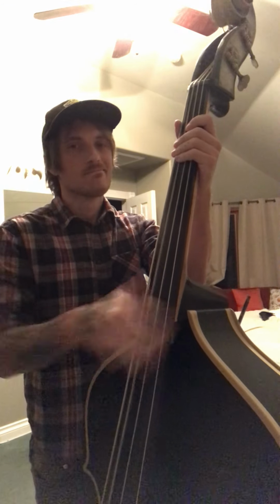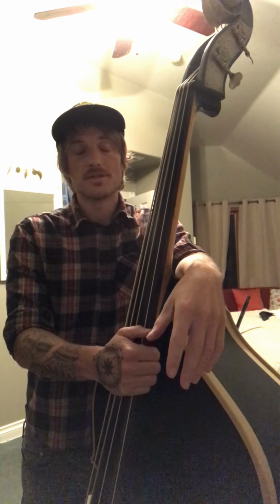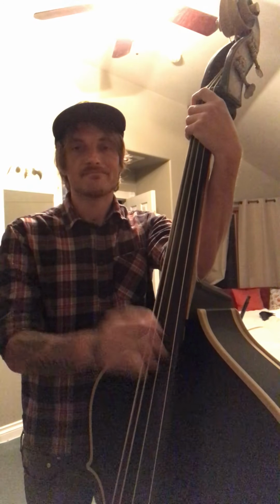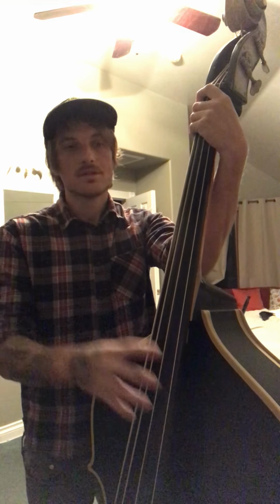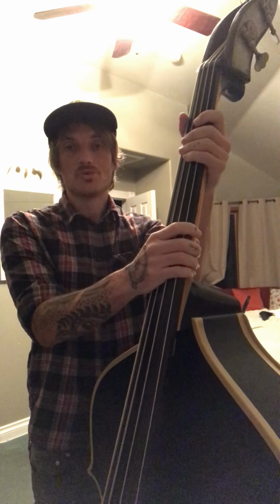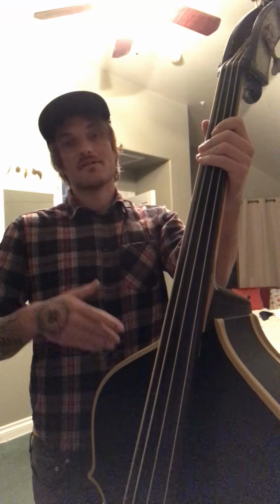Basics of Rockabilly / Psychobilly Slap Bass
Quick and easy guide to slapping upright bass for Rockabilly, Psychobilly, Jazz, Gypsy, or whatever!
Excuse some of the intonation, did this in one take.